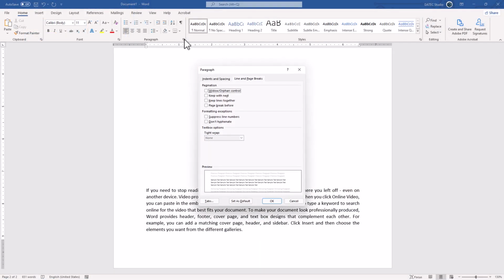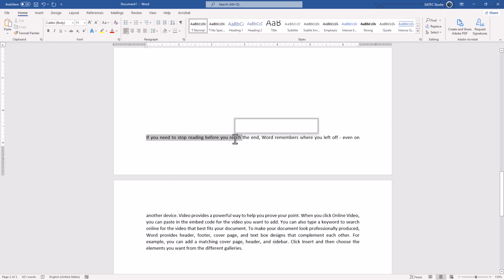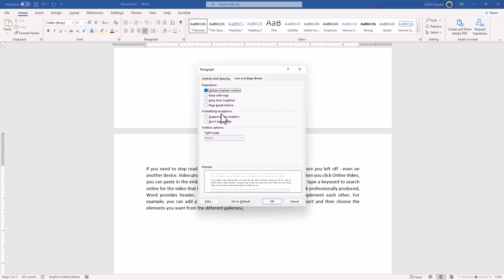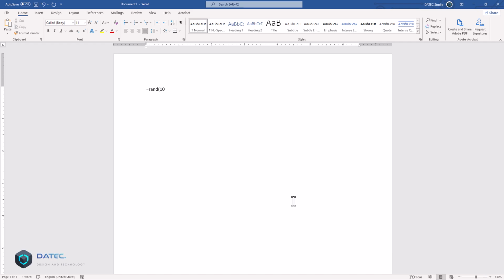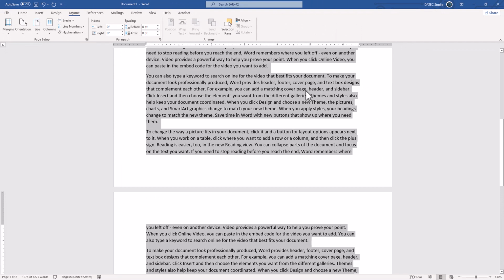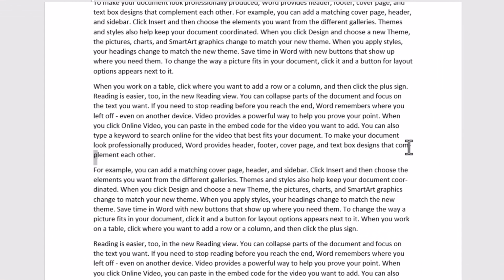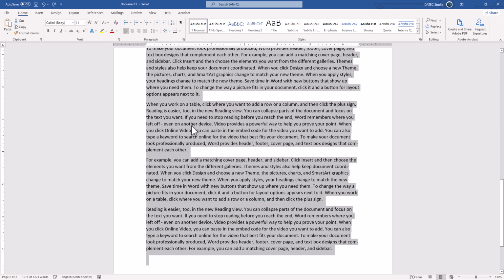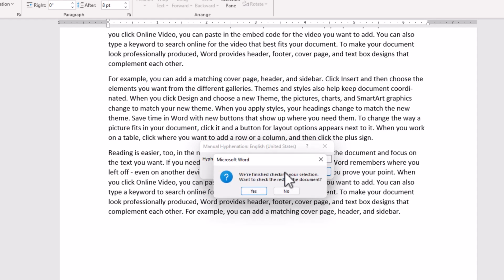#17 Paragraph Settings (Widow/Orphan & Hyphenation)